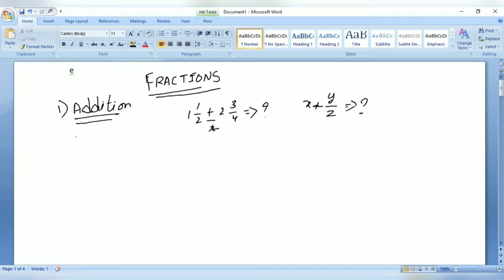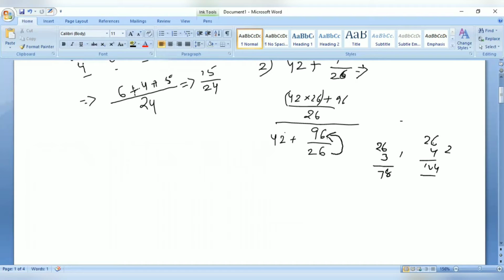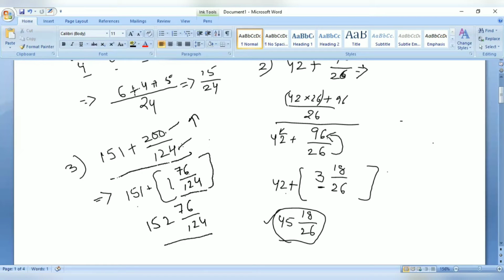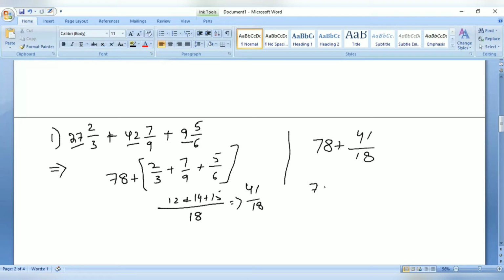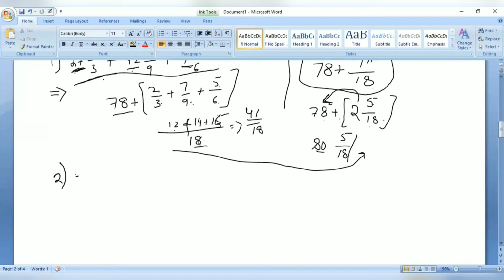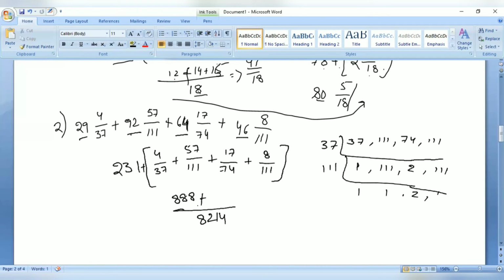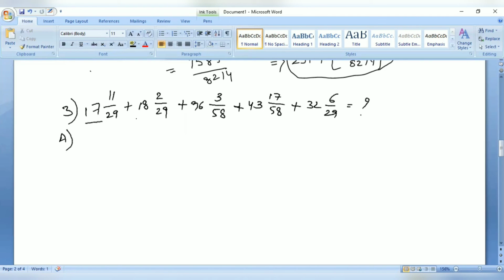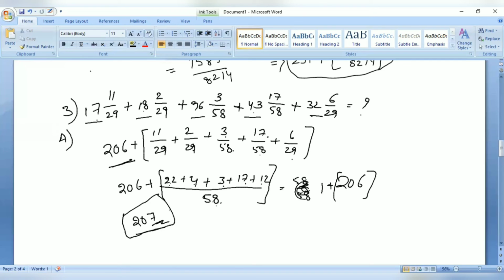CSAT PAPER 2 - SIMPLIFICATIONS PART 2 - RAVI SANKAR BHAGAVATHULA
Quantitative Aptitude basics. Simplification Techniques